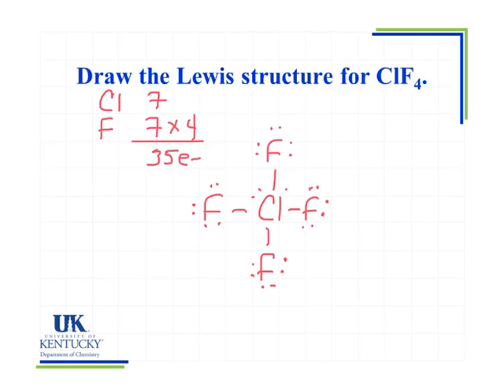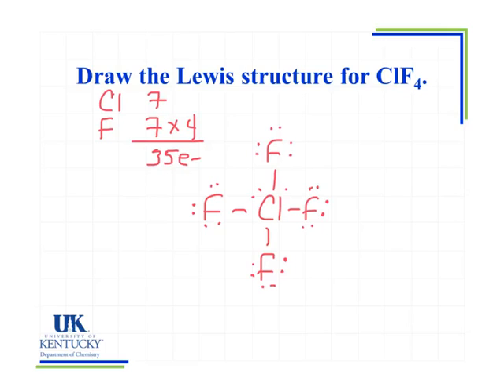6.08 Draw the Lewis structure for ClF4